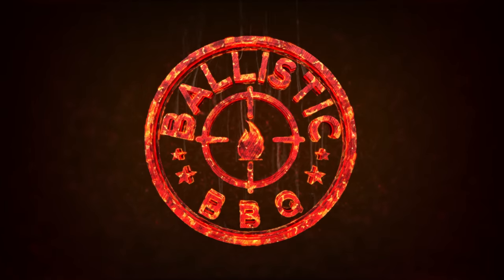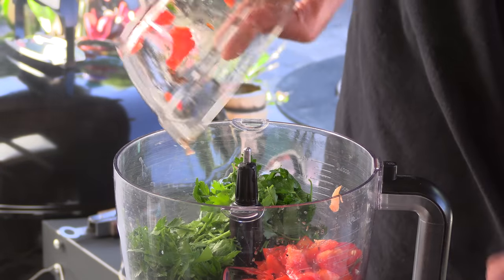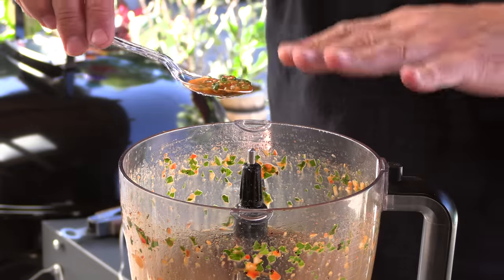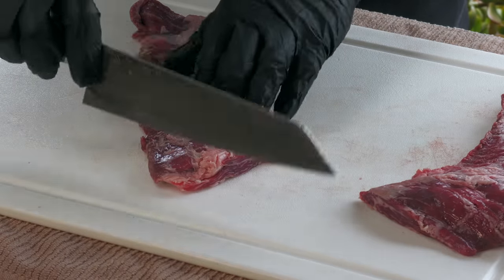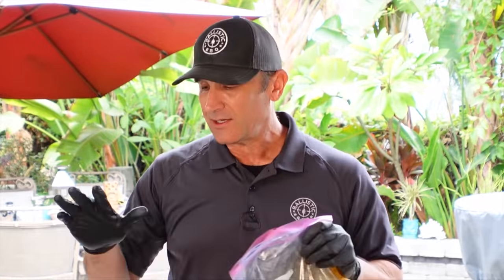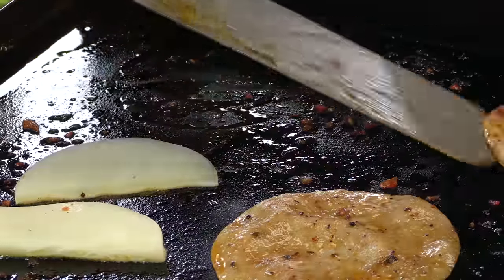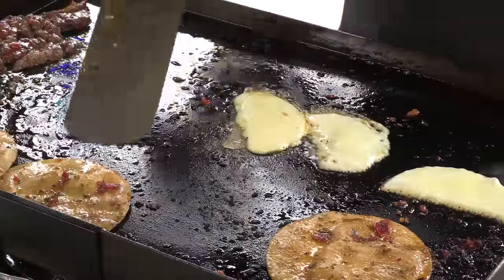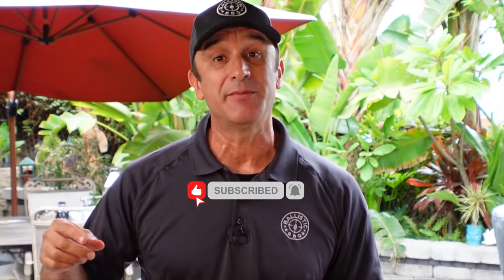Are Argentine Street Tacos a Thing? Now They Are! | Birria Style Tacos | Ballistic BBQ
Argentine Street Tacos?  I love the Argentine Grill Culture and I love Mexican food, so I thought, "Why not make an "Argentine Street Taco?"  And that exactly what I did in this video!  A wonderful crispy taco filled with Argentine flavors including the best chimichurri recipe on YouTube!  If you like Birria Tacos, you're going to love these!
Top Secret Red Chimichurri Recipe
Ingredients:
o 4 cloves garlic, minced
o 1 shallot, minced
o 1-2 small hot red chiles, minced
o 1 cup roasted red bell pepper, chopped
o ½ cup red wine vinegar
o ½ cup fresh lemon juice
o 1 cup chopped fresh Italian parsley, lightly packed
o 1 cup olive oil (add until desired consistency)
o ½ teaspoon smoked paprika
o ½ teaspoon crushed red pepper
o Salt and pepper to taste
Thoroughly mix the vinegar with the minced garlic, shallot, hot pepper and roasted red pepper in a food processor.  Mix all of the remaining ingredients (except the olive oil) until thoroughly blended, then slowly add the olive oil, until desired consistency is reached.  Allow sauce to rest at least two hours before serving.
00:00 Opening
00:38 Red Chimichurri Recipe
04:55 Slicing and marinading skirt steak
06:41 How to cook the street tacos (crunchy shells)
08:25 Melting the cheese for the street tacos
10:19 the finished tacos
10:24 The taste test (Argentine Street Tacos)
Gear I use:
ThermoWorks thermometers:
The late Jonathan Gold once said that “A taco, it could be argued, is the basic unit of consumption in Southern California, the parcel of corn and spice and animal whose masters line our boulevards, a food whose reach extends from the meanest barrio streets to the heart of Beverly Hills.”